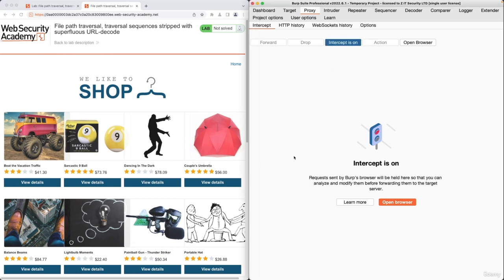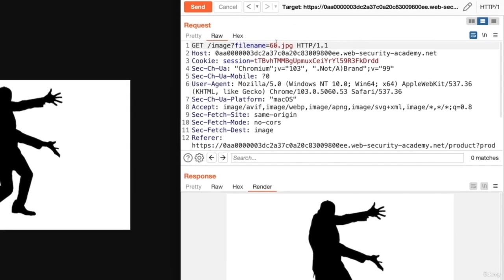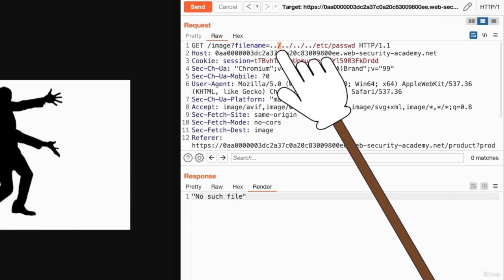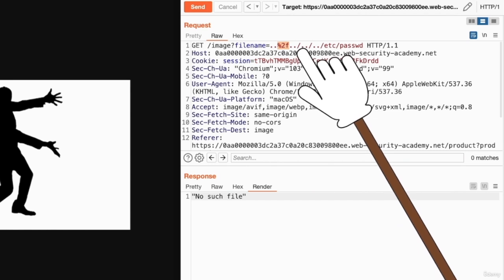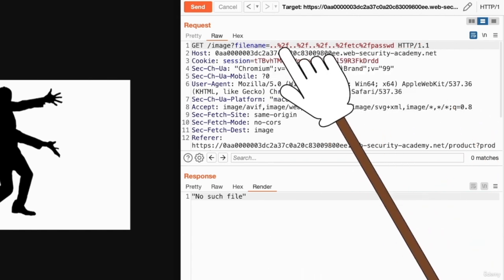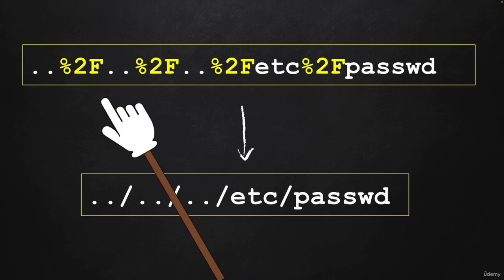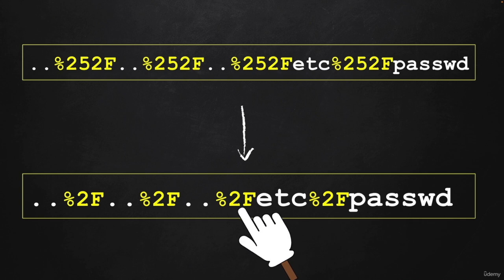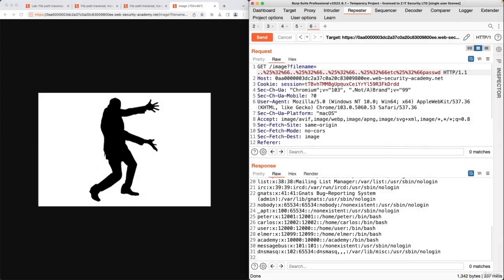19 Bypassing advanced filtering